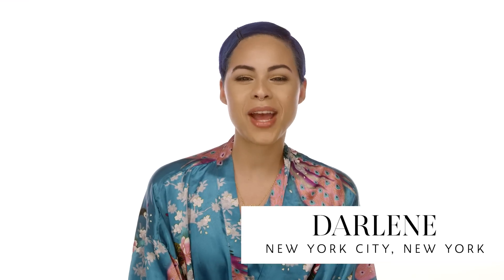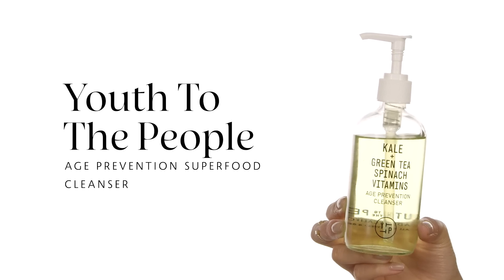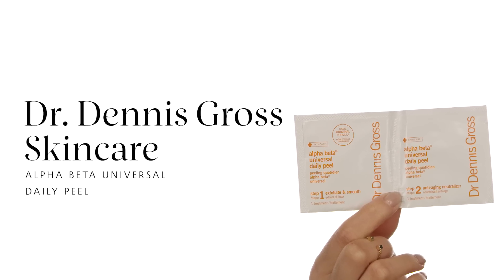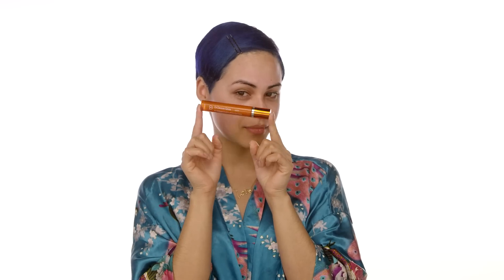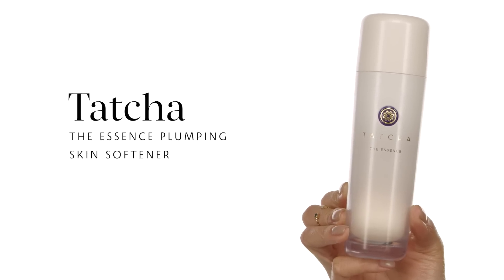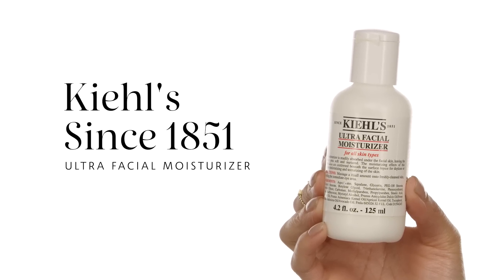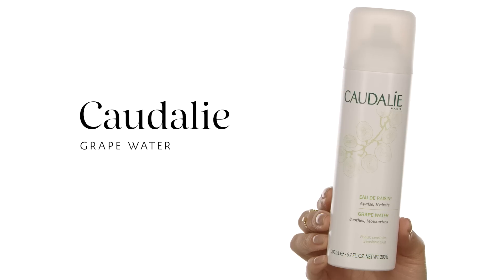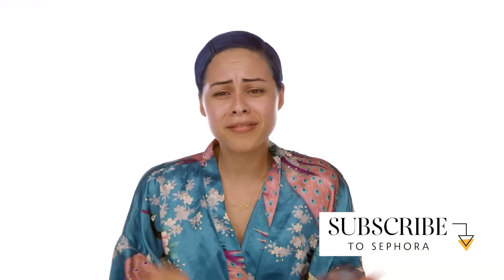Get Unready With Me: Dry & Textured Skin | Sephora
Darlene, from Sephora in New York City, shows us how she gets unready! Follow along to see her routine for dry and textured skin.

What are your biggest skin challenges? Leave your answers in the comments below!